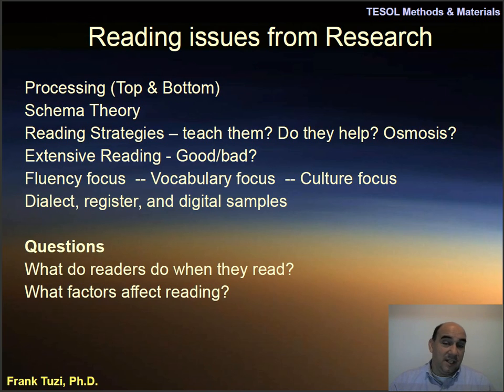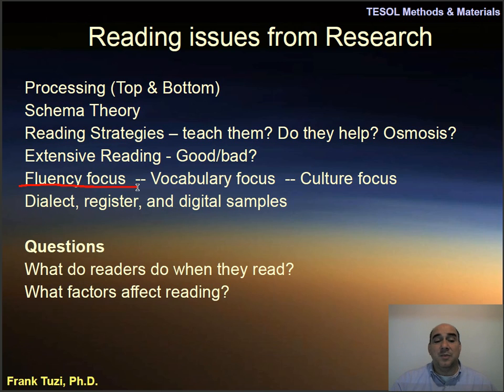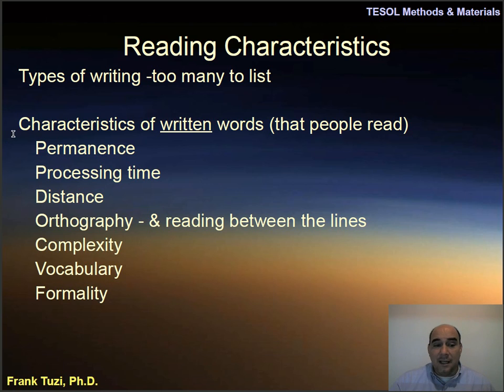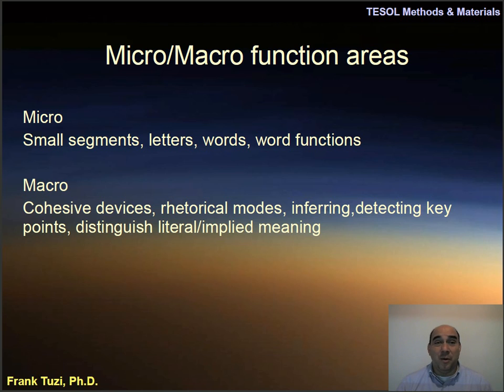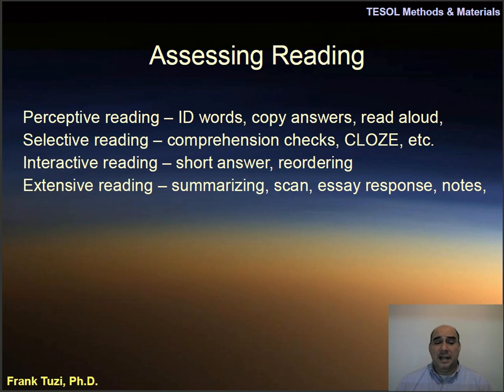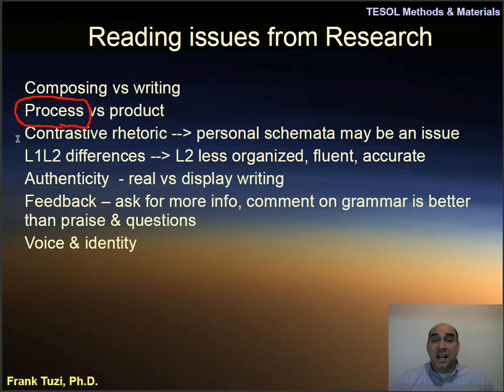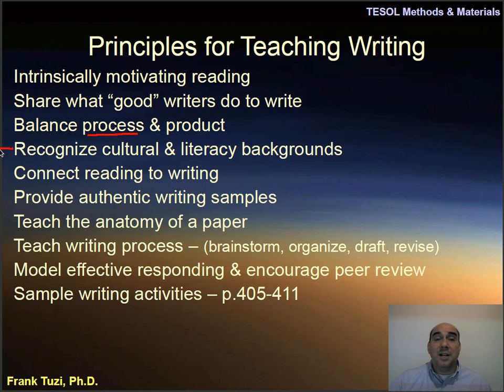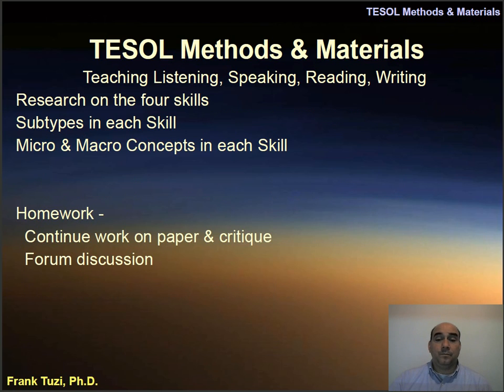TMM 20 21 TeachingReadingWriting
Teaching reading and writing strategies with top down or bottom up processing.  Helping students to learn faster using various reading strategies. Learn what readers do when they read and what factors affect reading.  Characteristics of written words that students read.